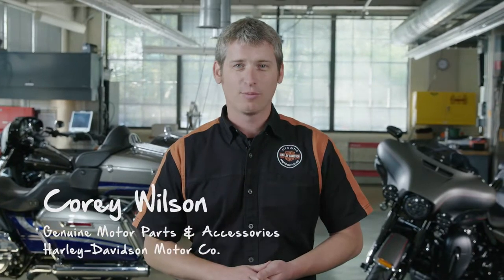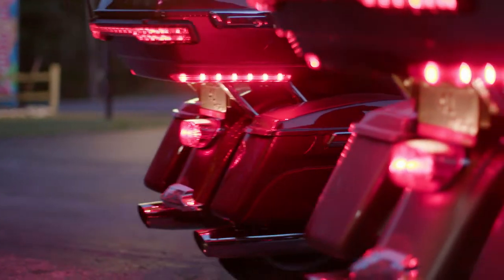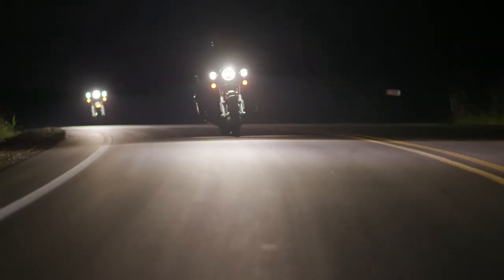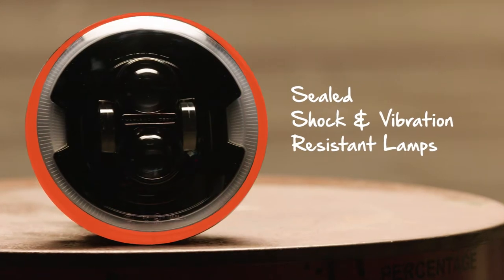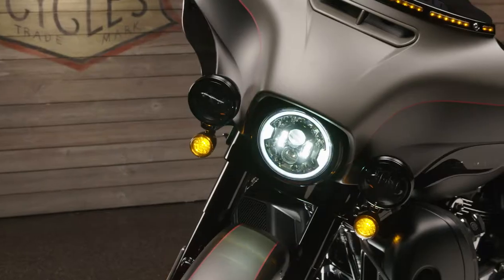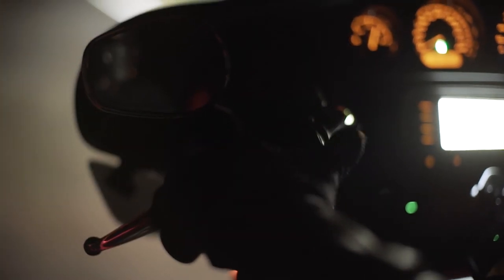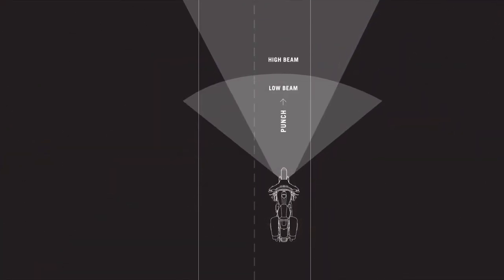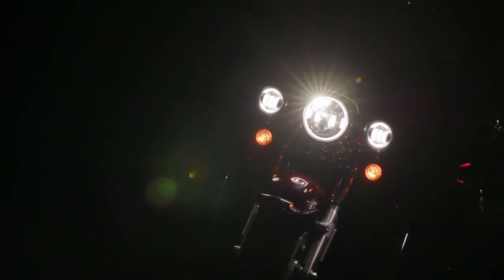NEW Daymaker Adaptive LED Lighting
What's all the hype about? Watch this video and learn how these new headlights are going to make riding safer and more enjoyable!